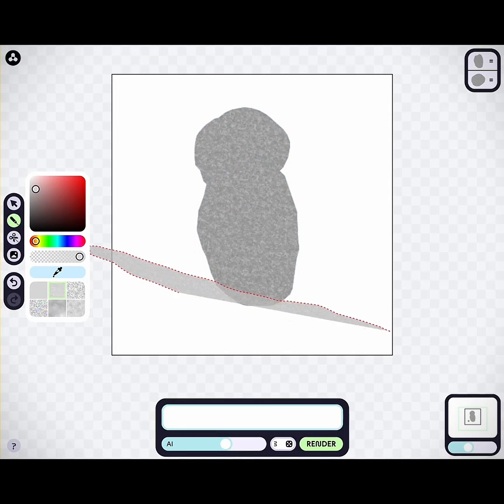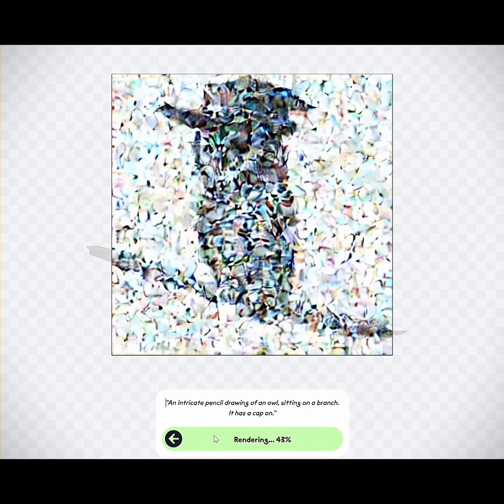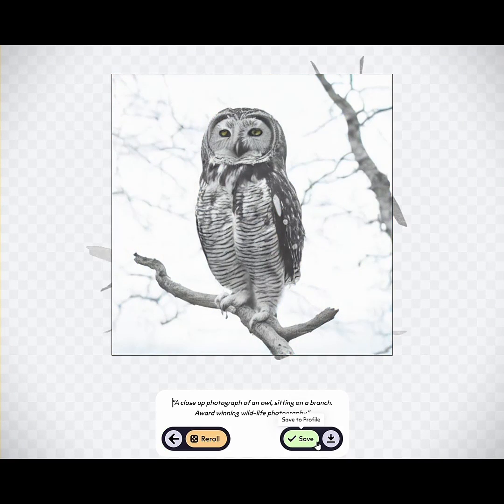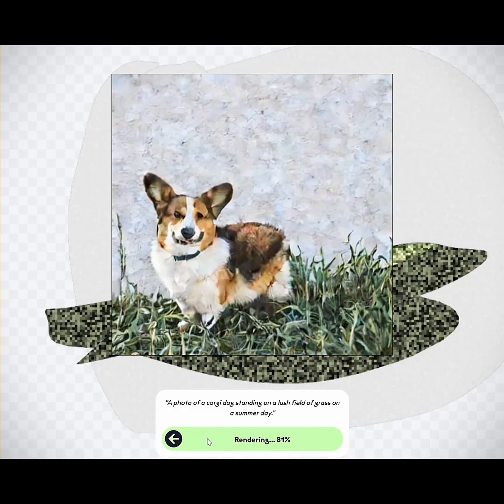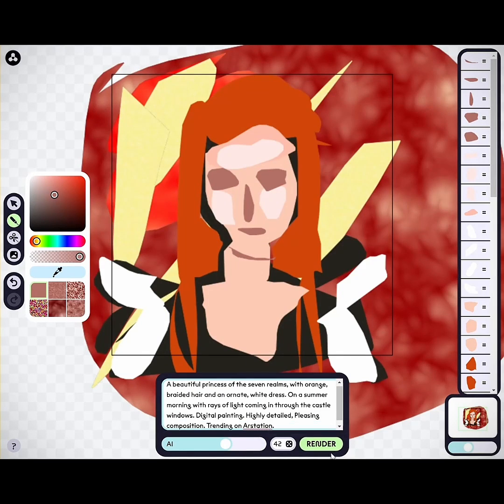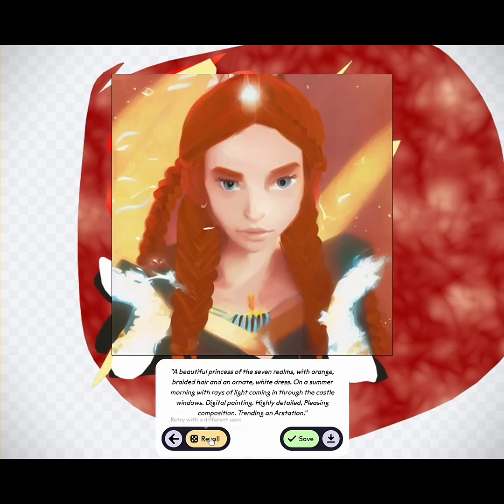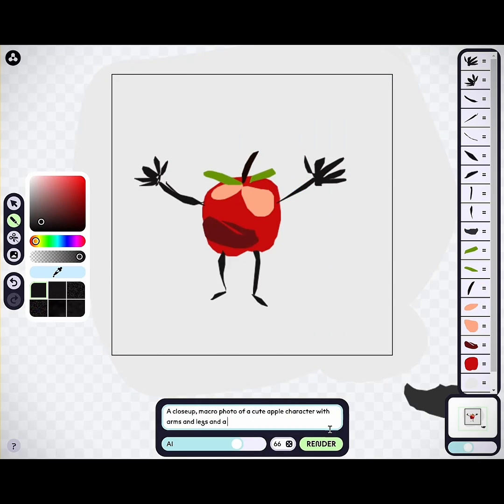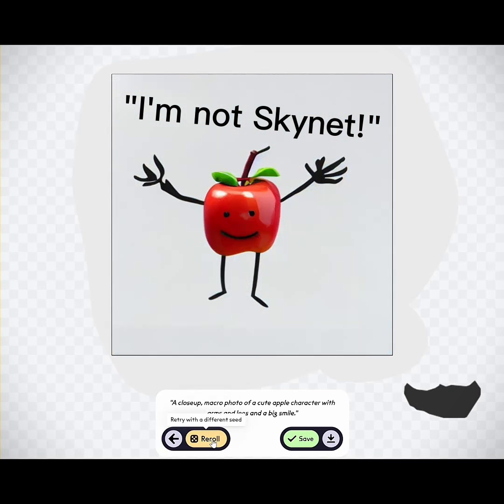Testing the Artbreeder beta, powered by Stable Diffusion - Mindblowing stuff!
Hey all, here's another video about some of the developments in the field of AI generated/assisted art. The Stable Diffusion beta is different than most other ai tools, as it relies on a initial drawing, made by the user. I personally really like this approach, as it gives the creative more control over the process.